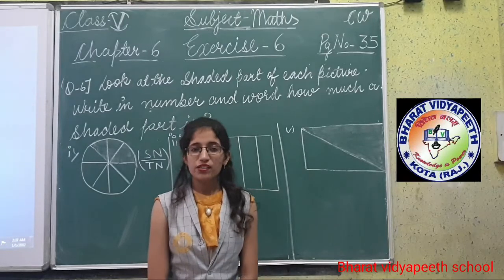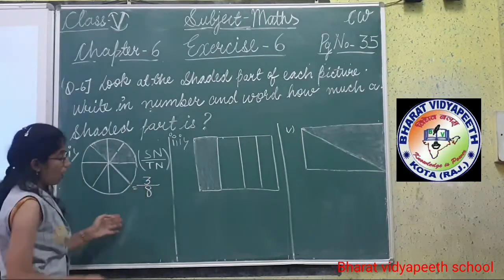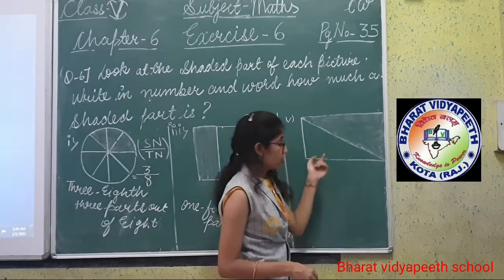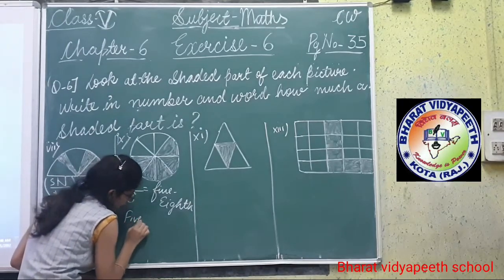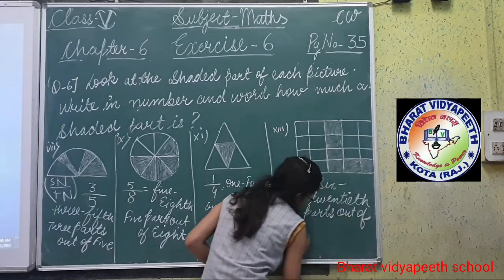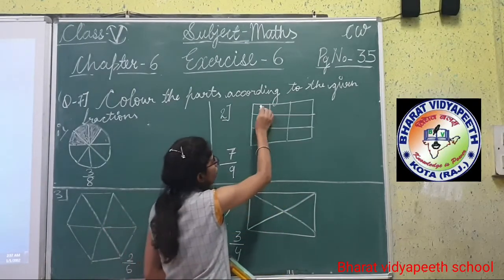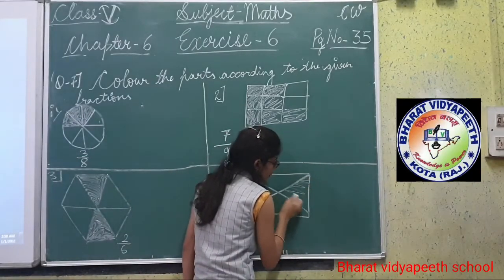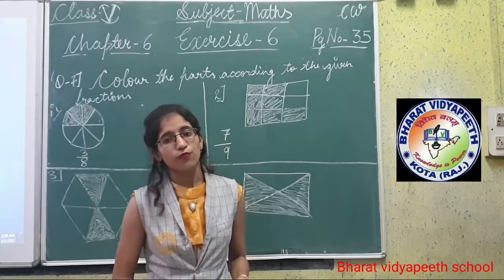class 5th maths ch 6 part 6